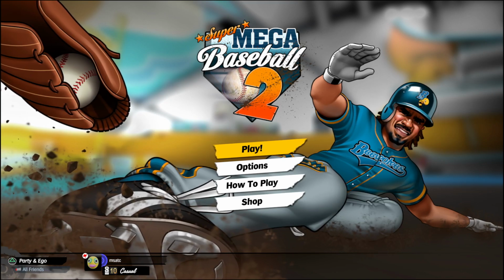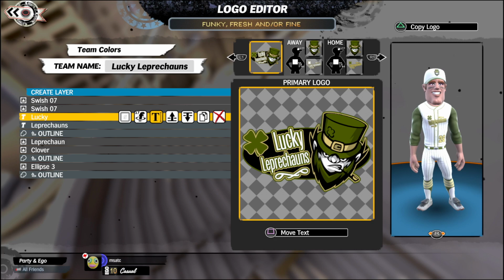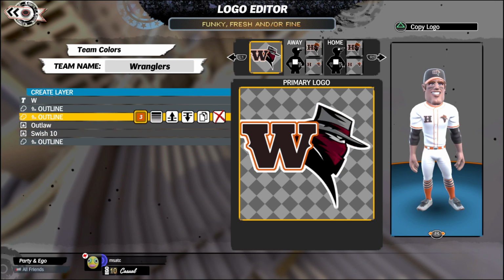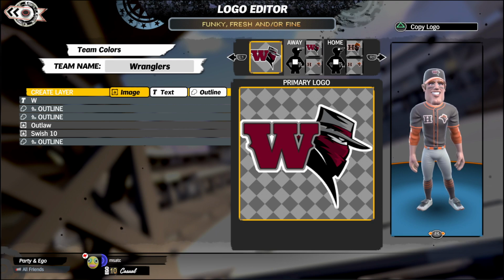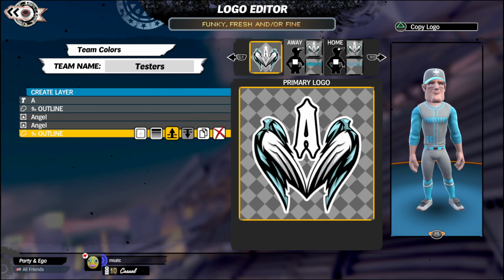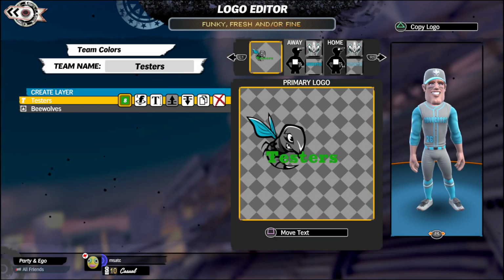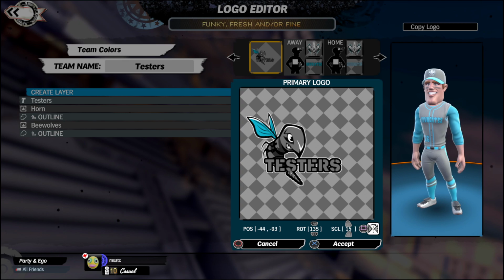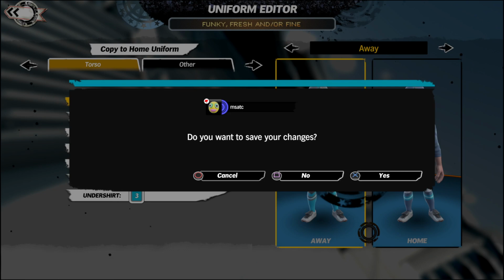Super Mega Baseball 2 Customization Tutorial | Part 1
This is my Super Mega Baseball 2 Customization Tutorial!

Come and check out how you can make your own custom Super Mega Baseball team.   This episode will focus on logo design.  Next time we will look at uniforms and player customization.

It is a lot of fun to create your own team on Super Mega Baseball 2 and the options are endless.  Come and learn how you can get started and really take this already great game to the next level.